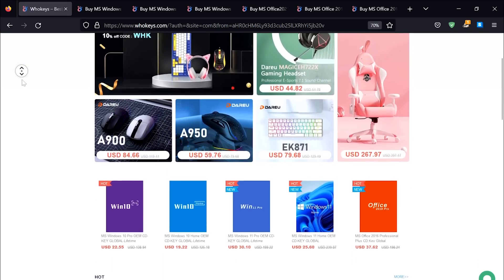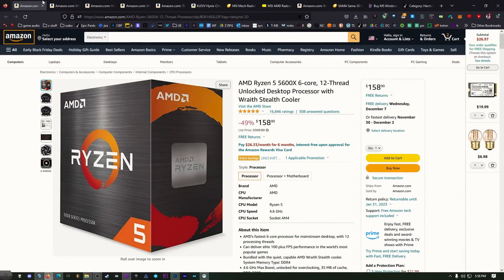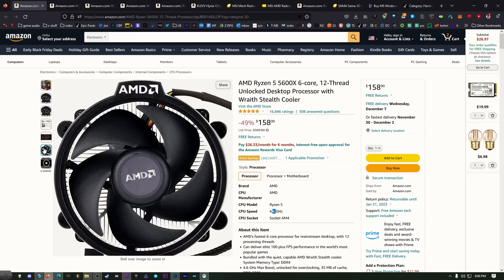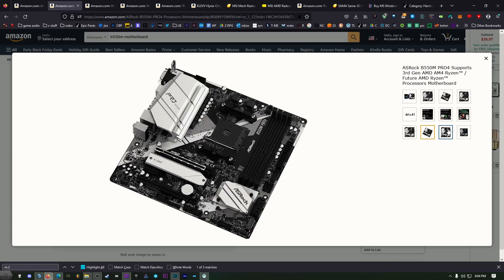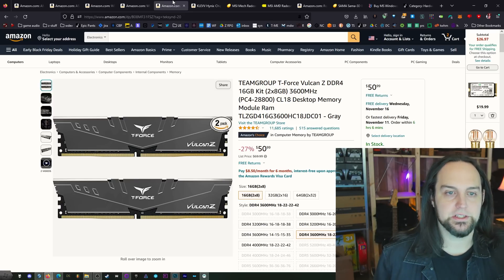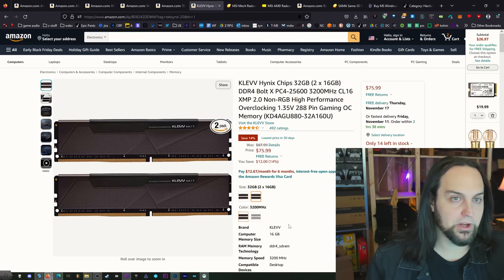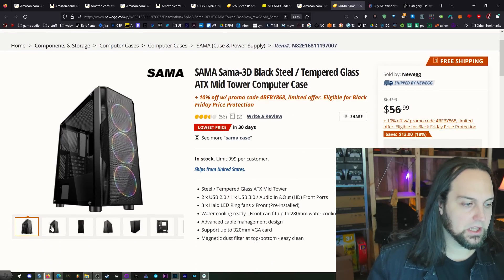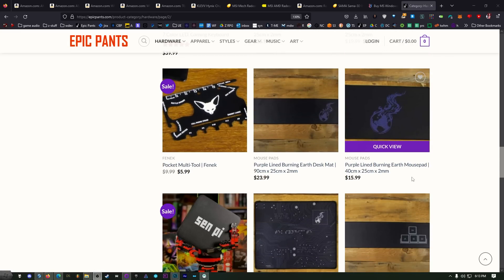Build The Best $500-$600 PC in 2022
It's a good time of year to be shopping for parts. This PC should be great for 1080p and 1440p gaming. Here's the parts:

CPU: AMD Ryzen 5 5600X
Optional cooling (if overclocking) Thermalright FC140
Motherboard: ASRock B550M PRO4
M.2 SSD: WD_BLACK 500GB SN770 NVMe
Extra HDD: WD Re 2TV 7200 RPM
RAM: TEAMGROUP T-Force Vlucan Z 16GB 3600 MHz
If you want 32GB
GPU options: